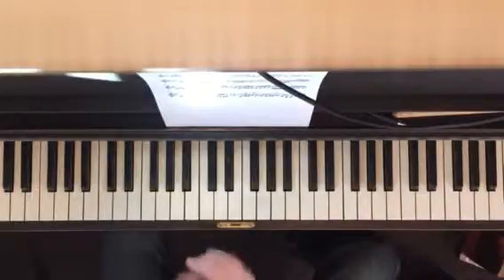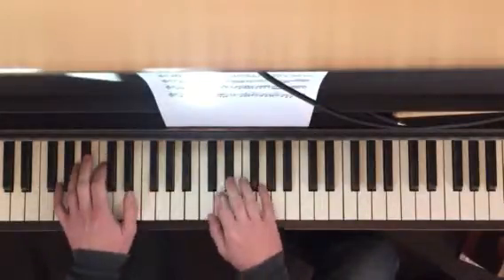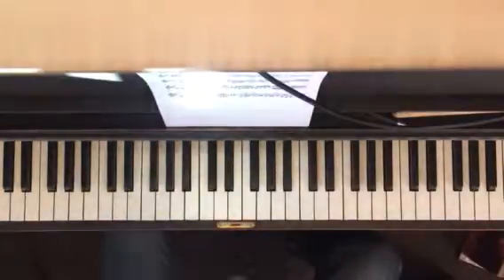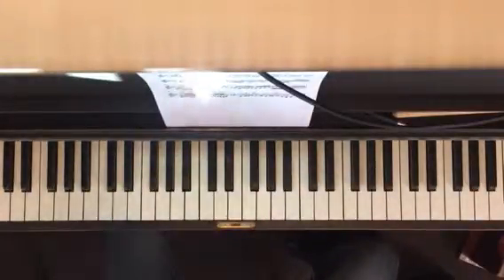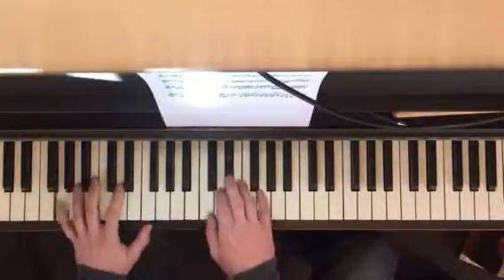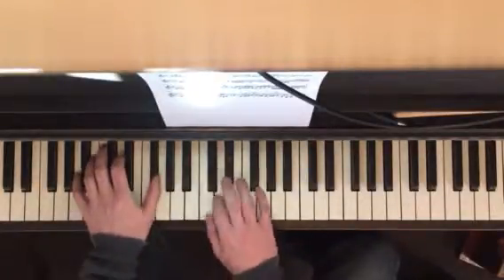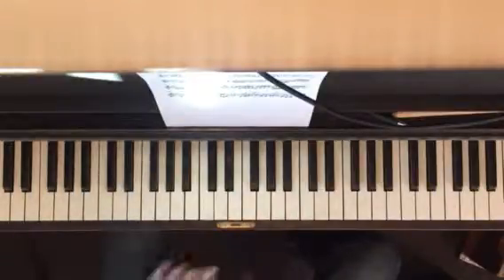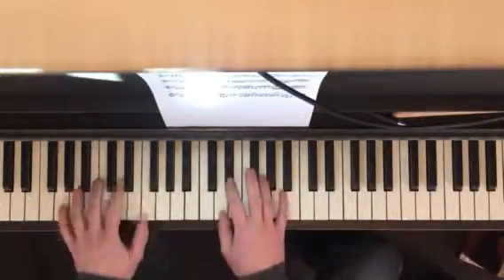Hank Jones Autumn Leaves solo 1 Danny